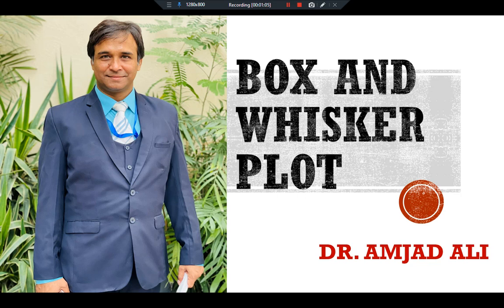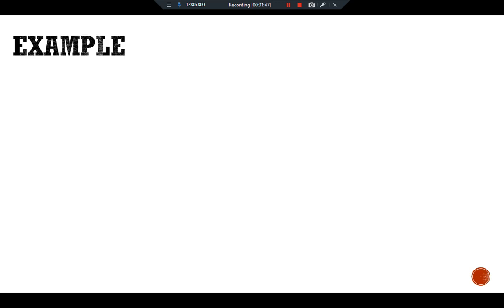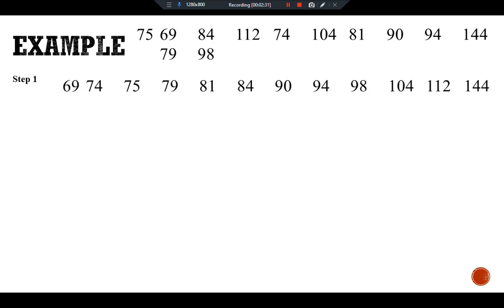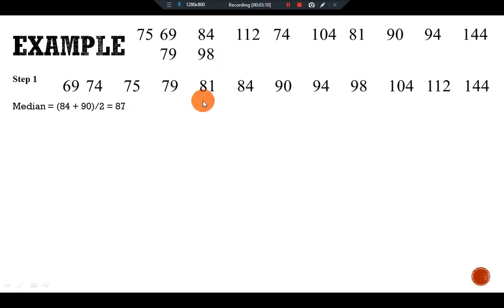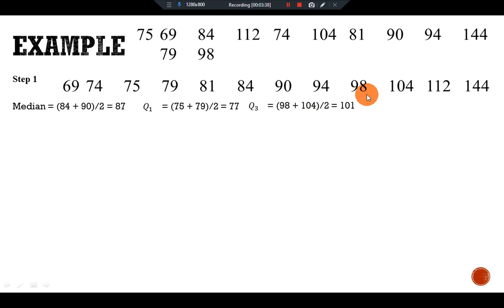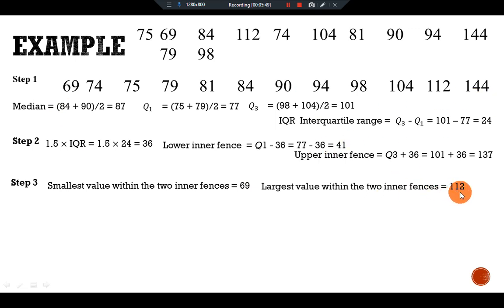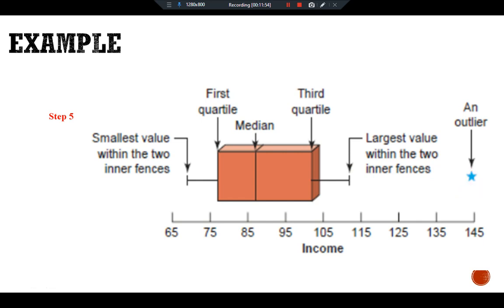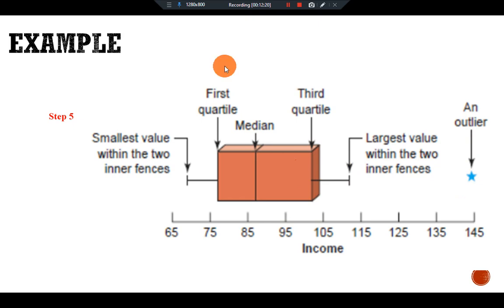Box-and-Whisker Plot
Box-and-Whisker Plot: Measures of Dispersion